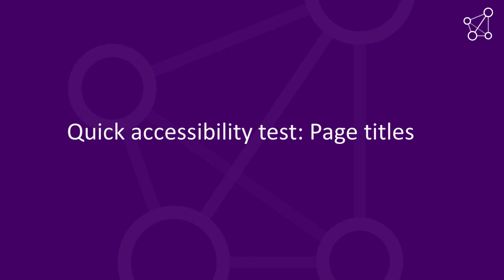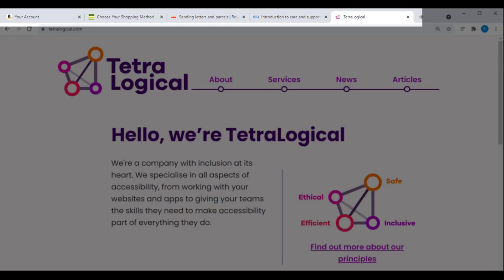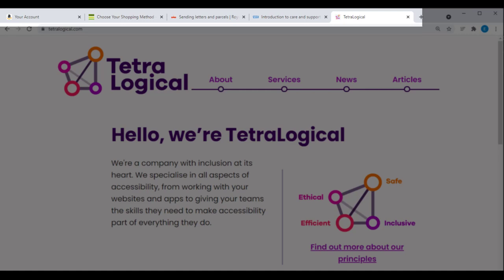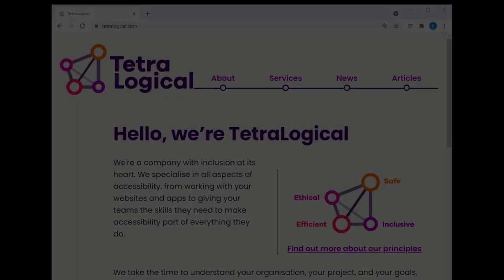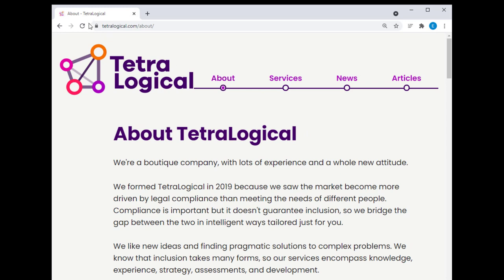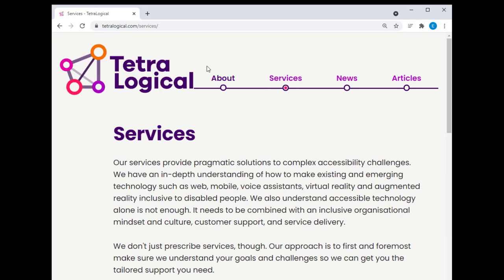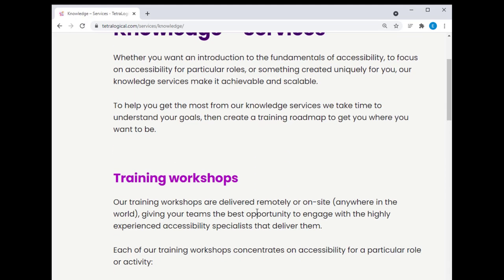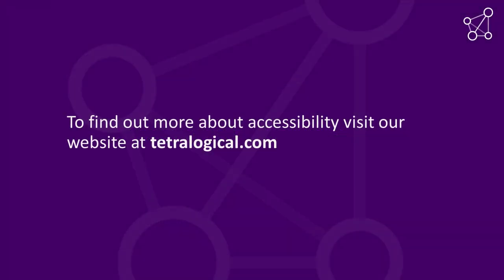Quick accessibility test: Page titles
Learn how to test page titles on your website. For a full text transcript of the video select "Show more" below.

The page title is the first piece of information announced by screen readers when a page loads. It's also the only information visible when multiple tabs are opened in a browser. Accurate page titles remind and reassure people of their current location on a website; generic ones can confuse and frustrate people.

Load a few pages from your website and check that an accurate and clear title is visible on the browser tab or the browser's title bar. Each page should have a unique title that briefly and precisely describes its content.

A few pages from the TetraLogical website are loaded. Each has a unique and accurate title (for example, "About - TetraLogical" and "Knowledge - Services - TetraLogical").